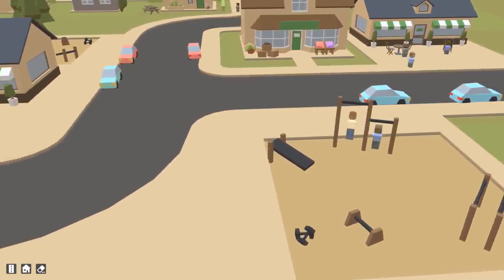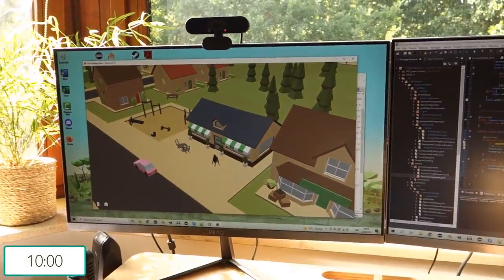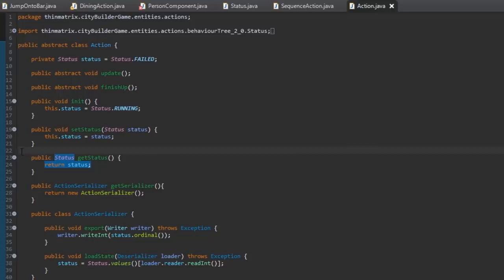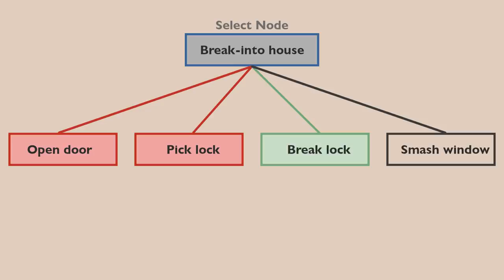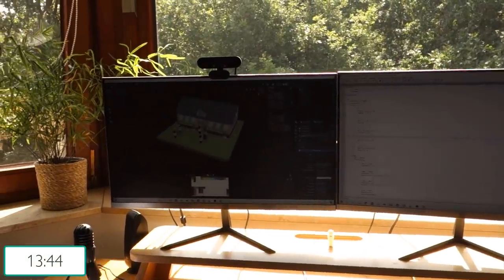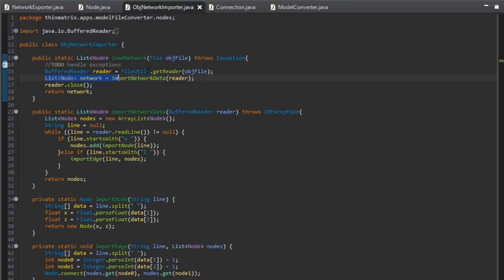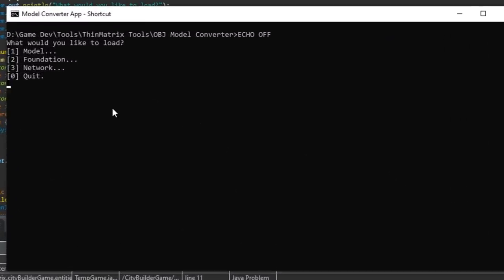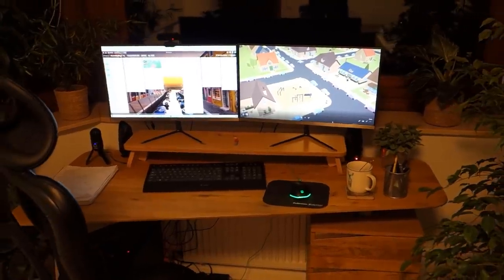A Day as an Indie Game Developer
A quick look at one day in my life as a full-time indie game developer.